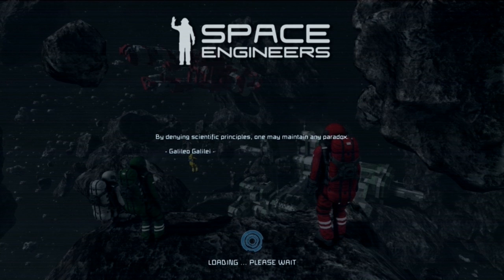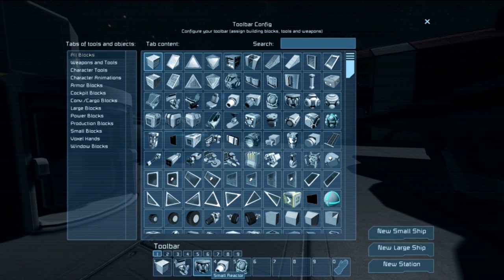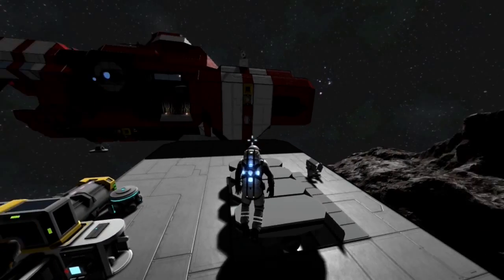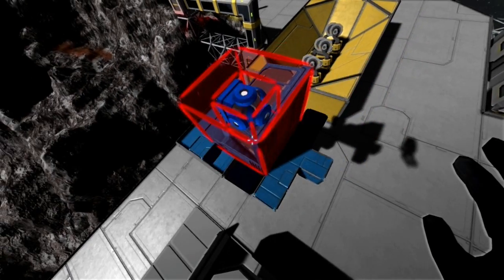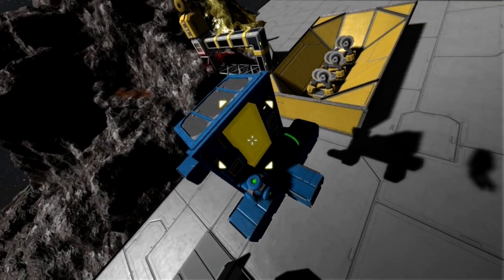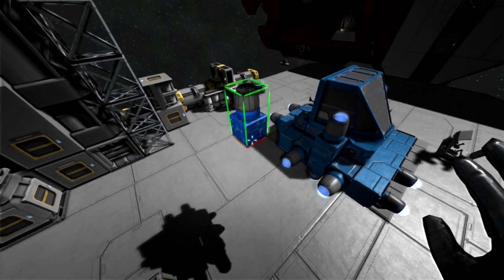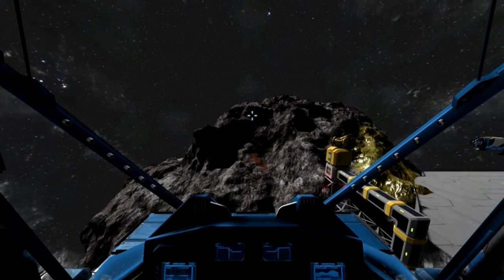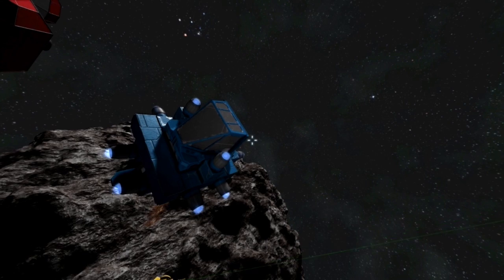How to make an easy Space Craft on Space Enginers Game - A flying saucer embryo TUTORIAL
How to make an easy Space Craft on Space Enginers Game - A flying saucer embryo TUTORIAL. Later on second part I'll teach how to make it beautier.
I have a lot of games that I love to play and than I 'll give some tips to quickstart these games to other folks that are looking for help.
I hope you enjoy. Take a look on my other self productions on my channel too!